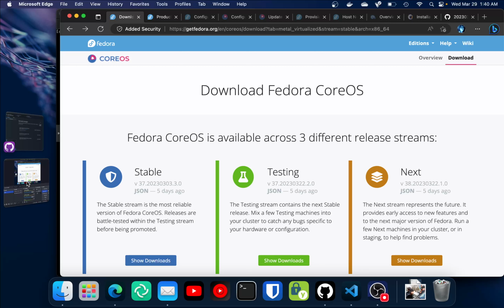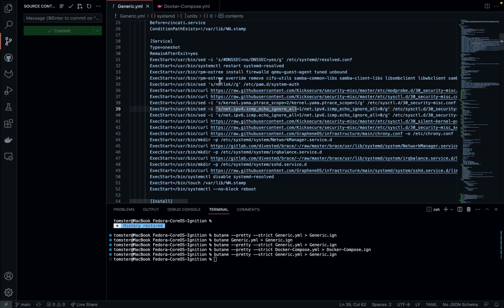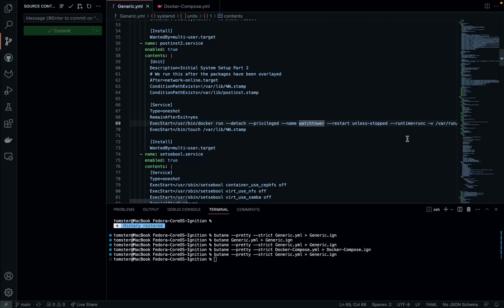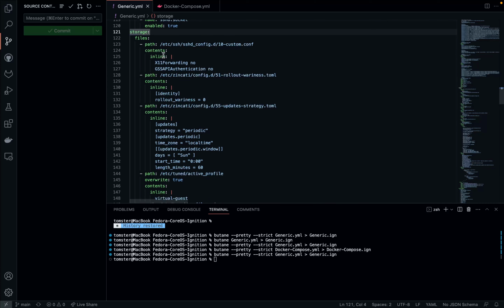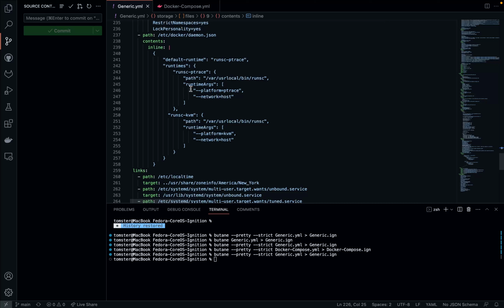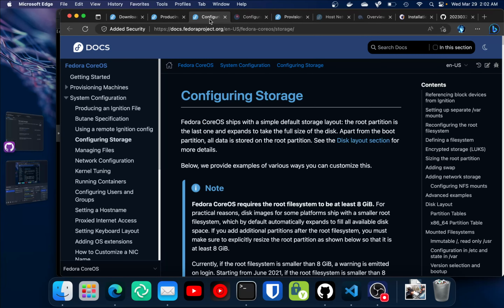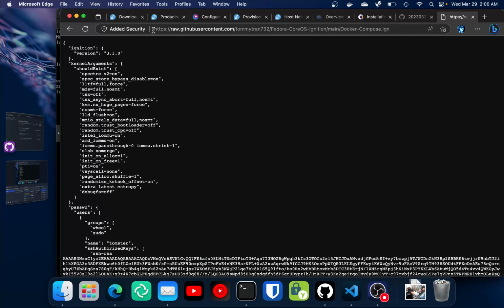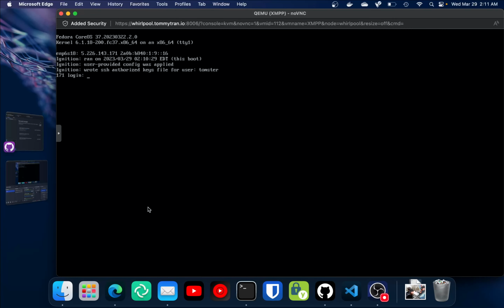Installing Fedora CoreOS 37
A quick overview of the Fedora CoreOS installation process.

Update:
The issue with gVisor version 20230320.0 onwards can be fixed by running:
chcon system_u:object_r:container_runtime_exec_t:s0 /var/usrlocal/bin/runsc

I have included this in my Butane files.